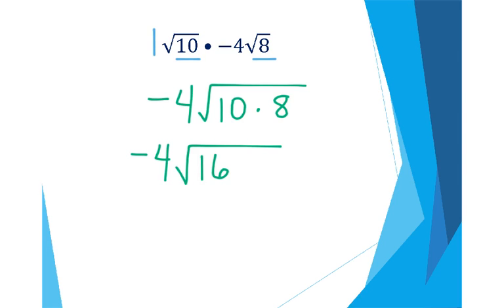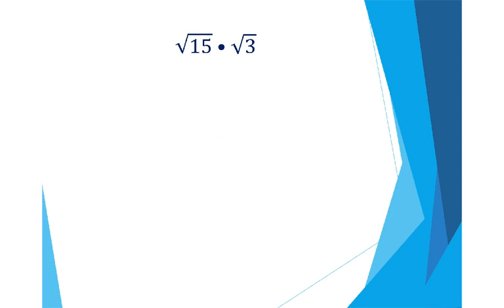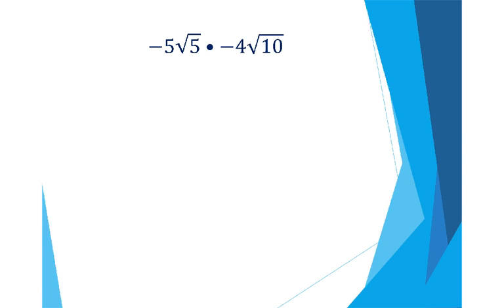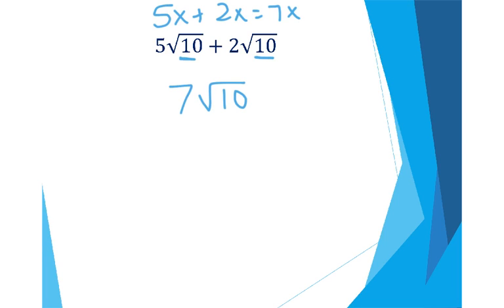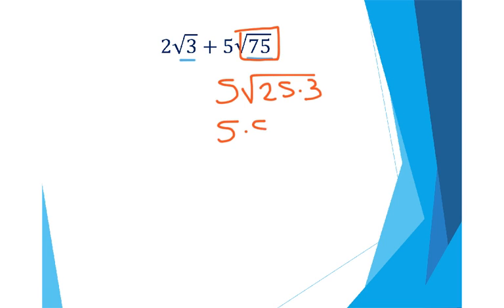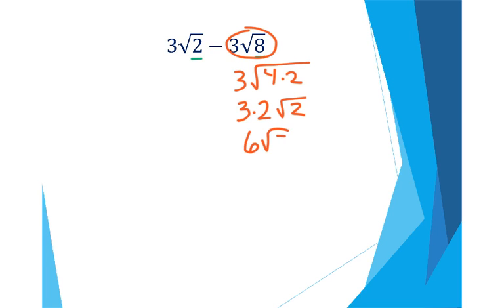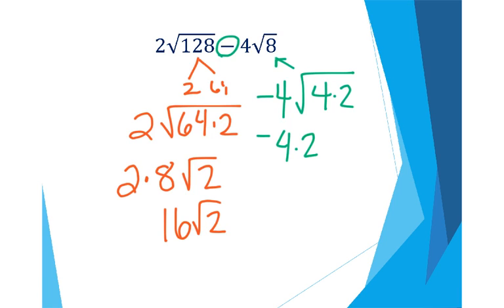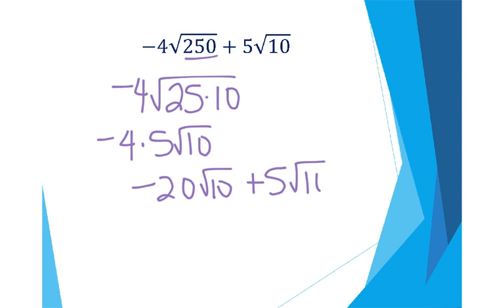SM2H Module #4 Simplifying Radical Expressions video 1